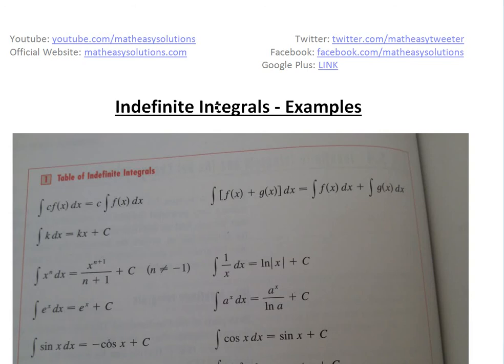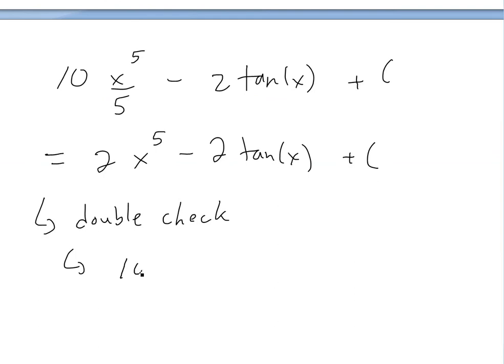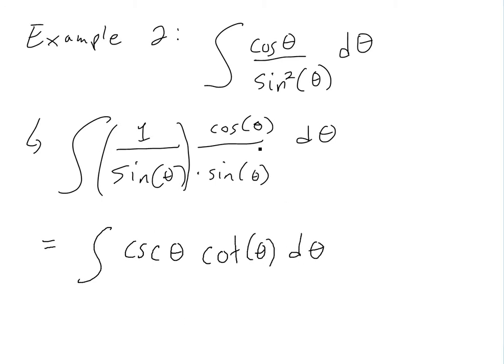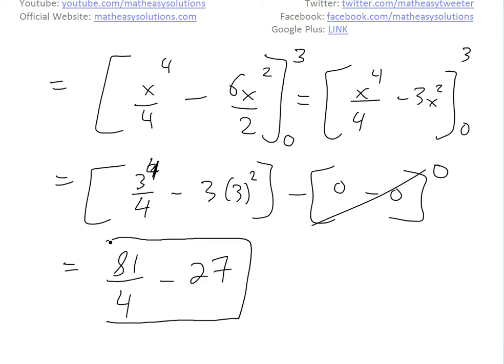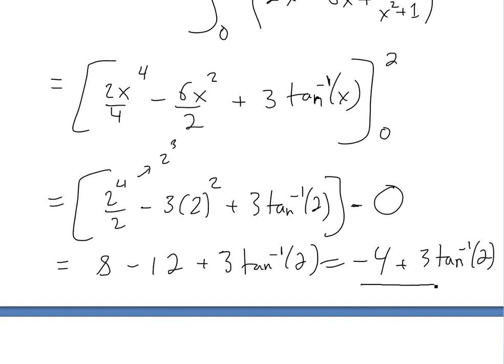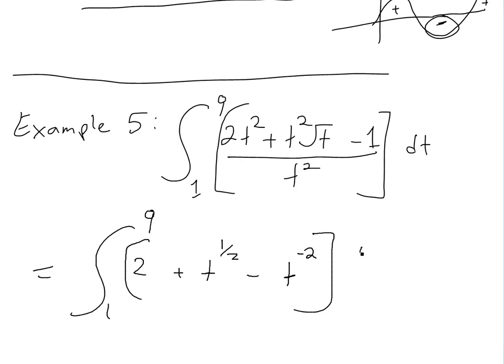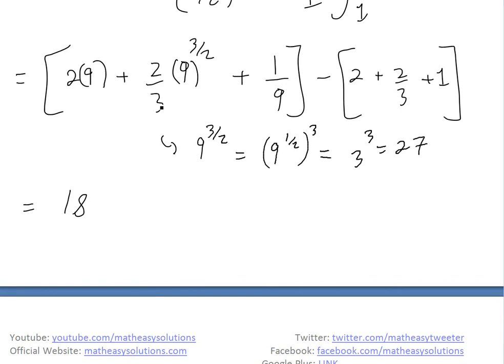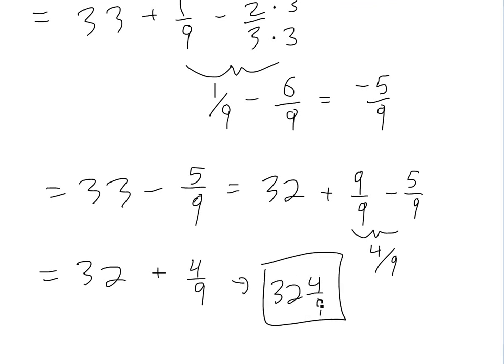Indefinite Integrals Examples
In this video I go through some very useful examples to illustrate more on the properties of indefinite as well as definite integrals. I also show how to properly use the google calculator when dealing with inverse trigonometric functions because it will not calculate properly unless you include the units (i.e. radians or degrees).